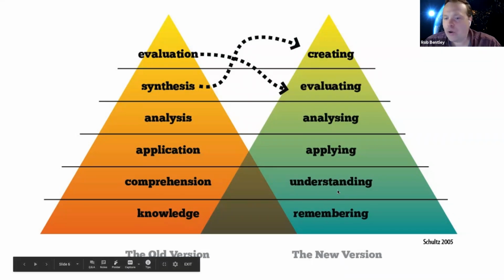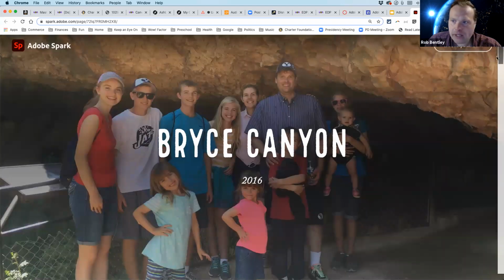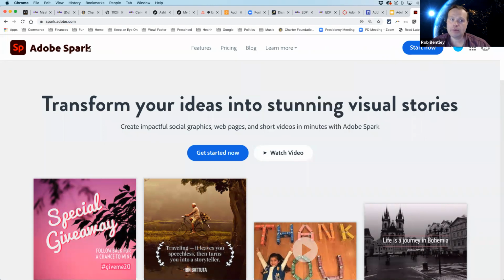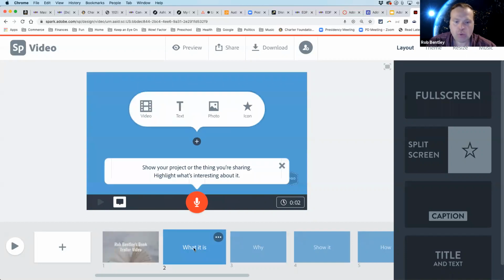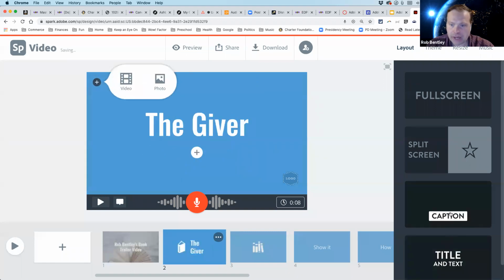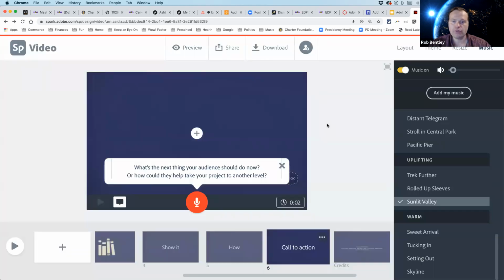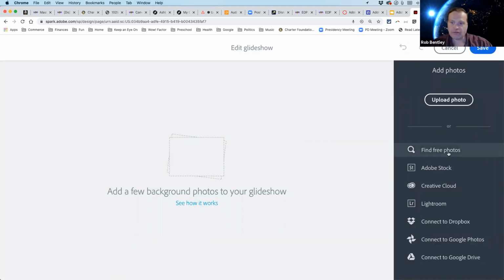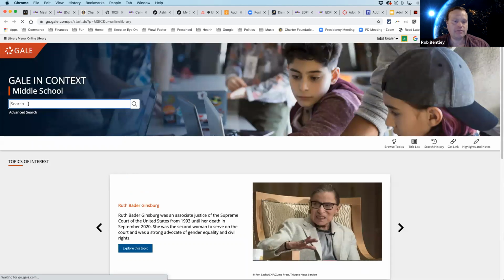Adobe Spark SUMS